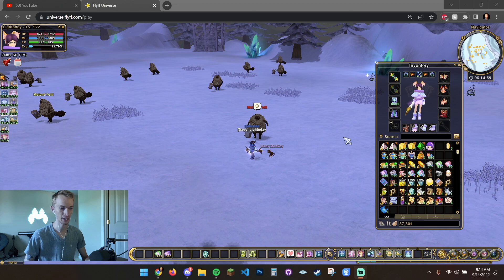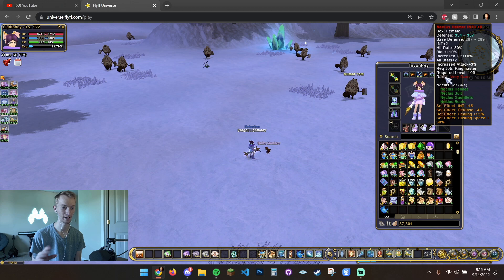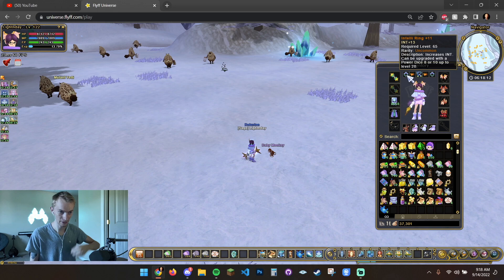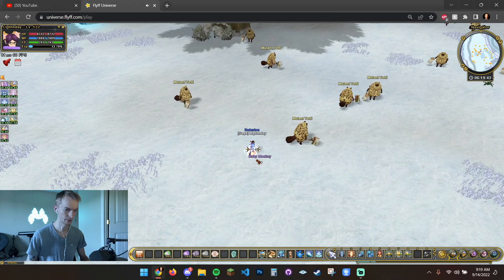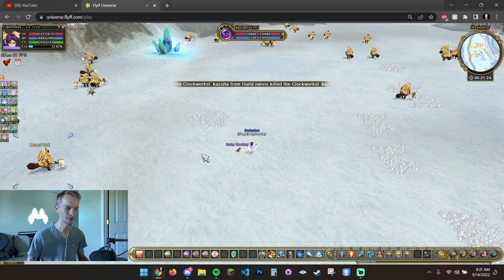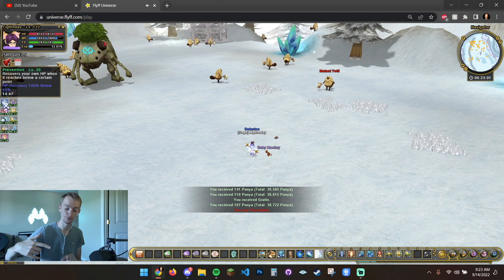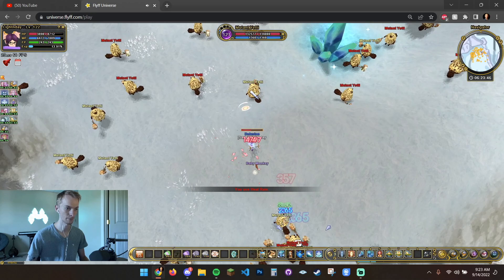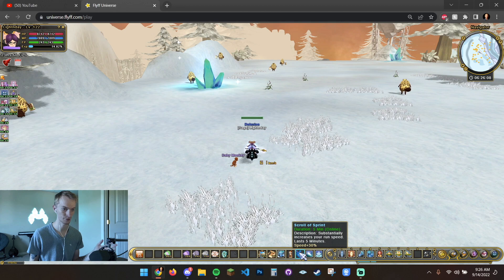How to AOE as a Full Support in Flyff Universe!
How to AOE as a full support ring master and still get good exp! Join me as I walk you through the strategies and tactics you can use to start leveling as full support.